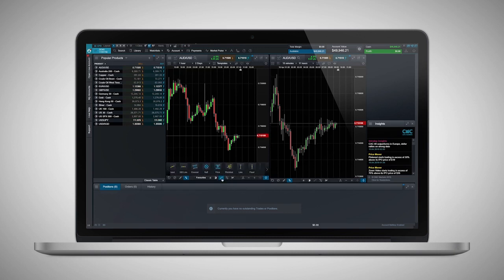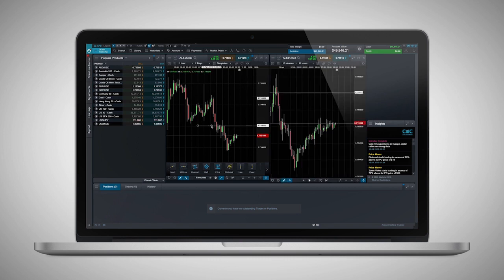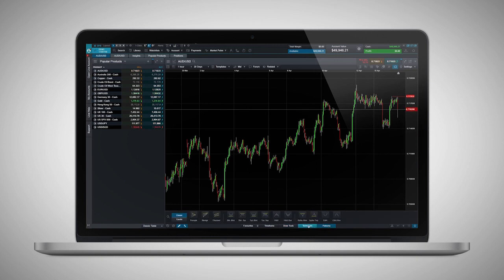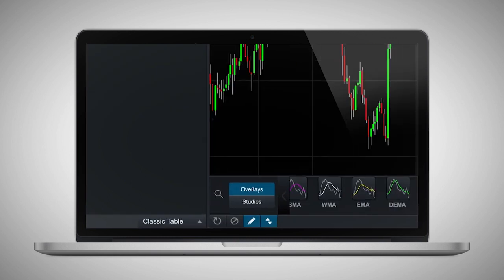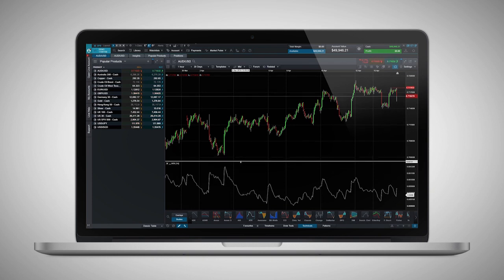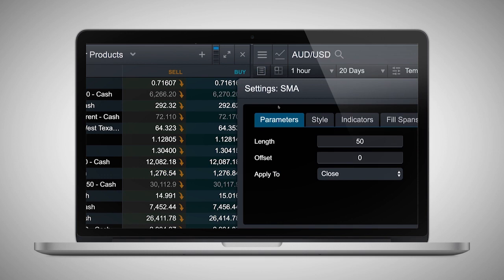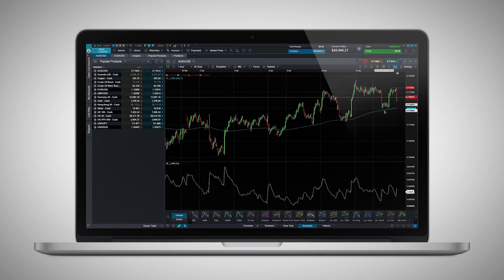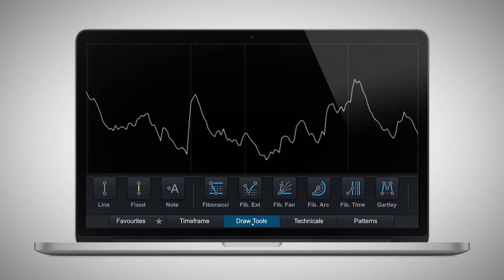How to use our charting package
Learn how to get the most out of the free live charting package on our trading platform with this step-by-step video walk-through.

Trade on thousands of financial markets, including forex, indices, cryptocurrencies, commodities, shares and treasuries.

Spread bets and CFDs are complex instruments and come with a high risk of losing money rapidly due to leverage. 77% of retail investor accounts lose money when spread betting and/or trading CFDs with this provider. You should consider whether you understand how spread bets and CFDs work and whether you can afford to take the high risk of losing your money.